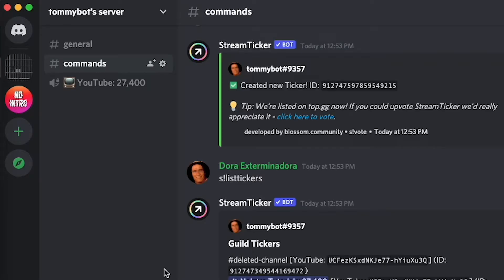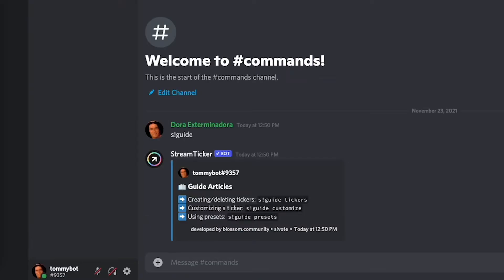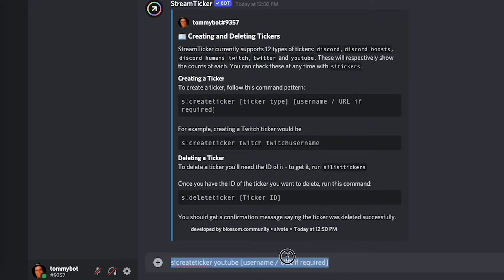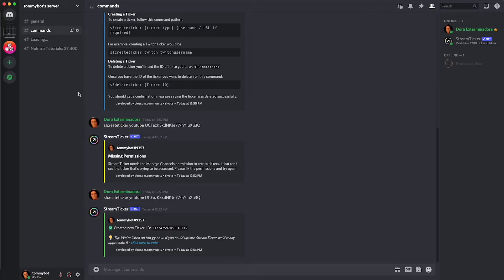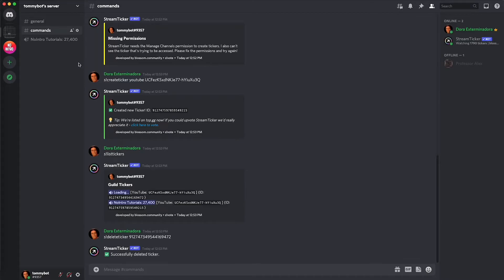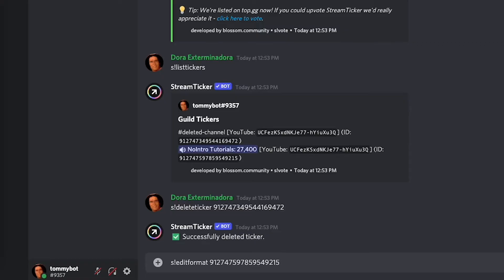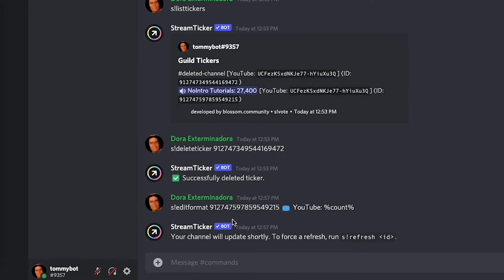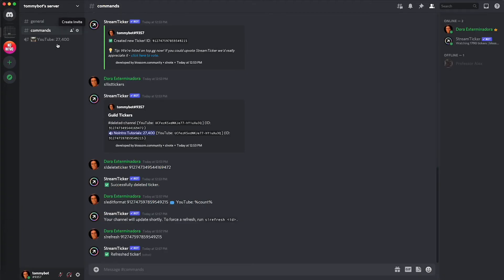How to Setup a YouTube Subscriber Counter on Discord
In this video, I show you how you can setup a YouTube subscribers counter for your YouTube channel or someone else's channel on your Discord Server using the StreamTicker bot.